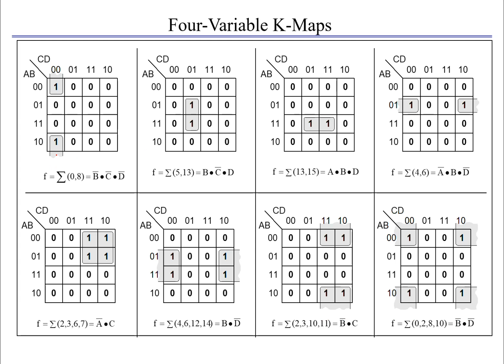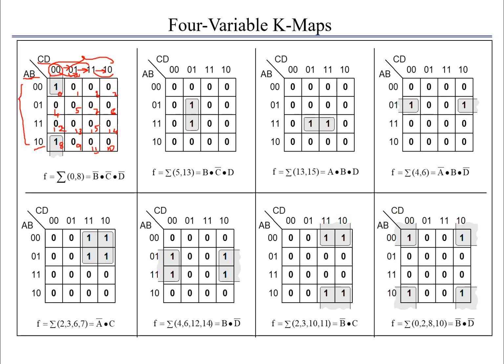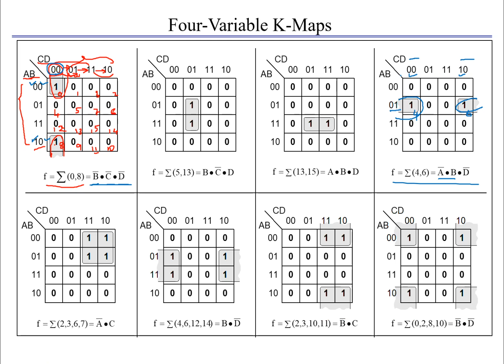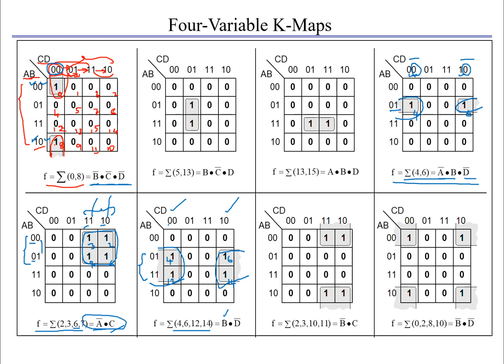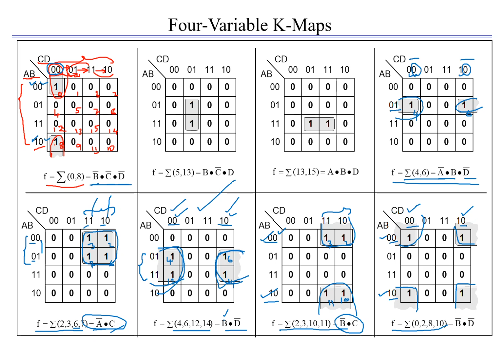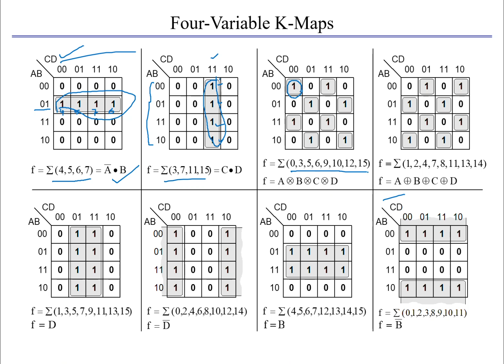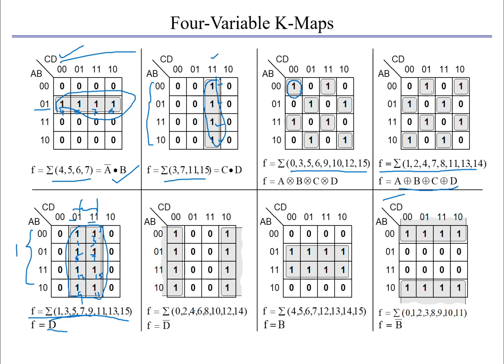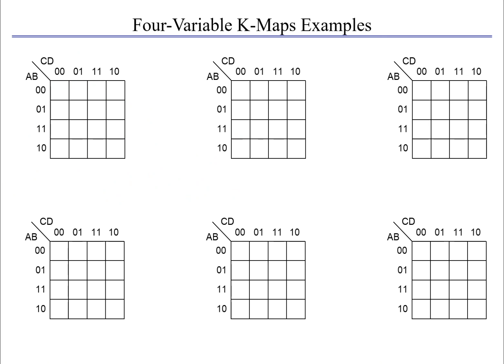4 variable k map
4 variable K map
Karnaugh map